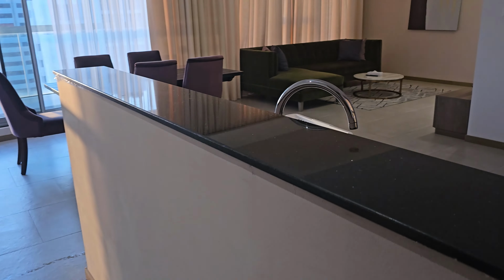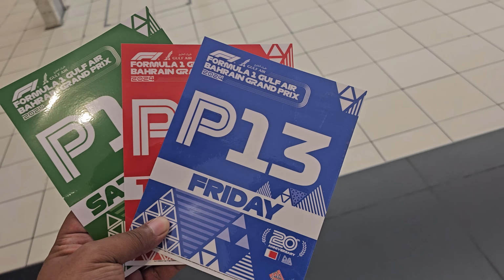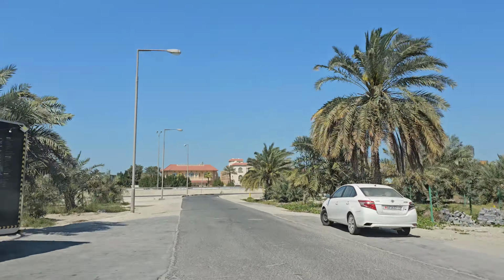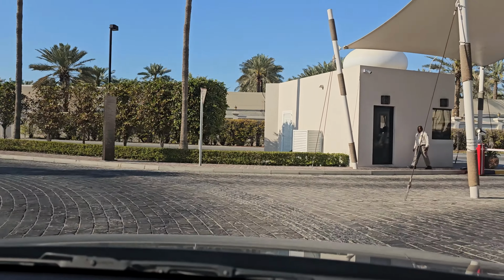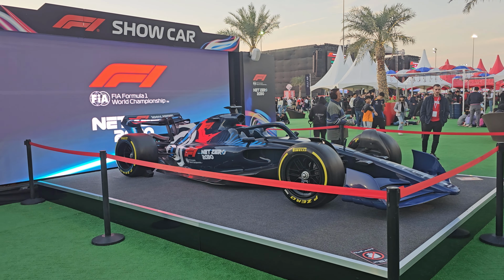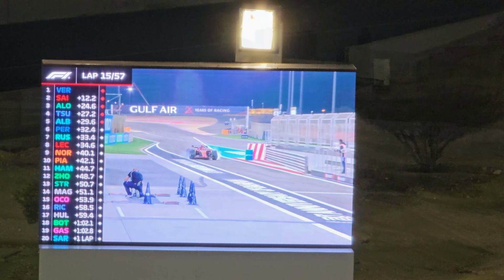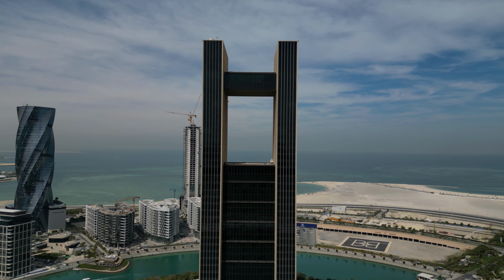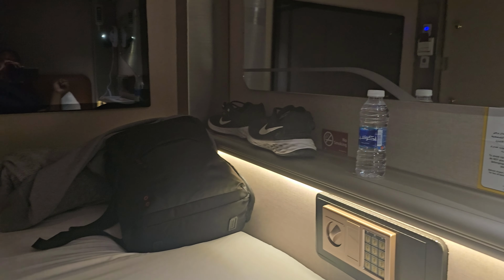Bahrain Grand Prix 2024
Get ready for the Formula 1 Gulf Air Bahrain Grand Prix 2024! Don't miss the thrilling race action and exciting events at this prestigious motorsport event. Also, see why my DJI Mini Pro 3 was confiscated by the Bahraini Police.

0:00 - Intro
1:00 - Landing at Bahrain International Airport
1:27 - Arriving to Airbnb
2:28 - Picking up F1 parking passes
2:50 - Bahrain National Museum
4:00 - UNESCO World Heritage Site Qal'at Al-Bahrain
4:54 - Sofitel Bahrain Brunch
6:24 - Arriving to Bahrain International Circuit
7:12 - F1 Blast Lane
7:57 - Gulf Air Fly Past
8:11 - Grand Prix (57 Laps or 120 Mins)
9:42 - Drone Footage near Avenues Mall Bahrain
12:05 - Bahrain Airport Hotel Sleeping Pod